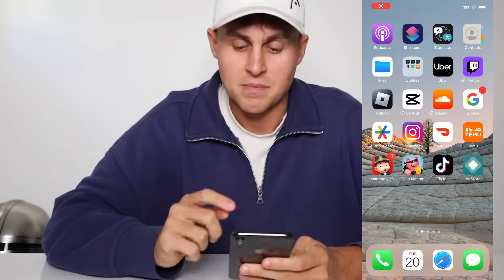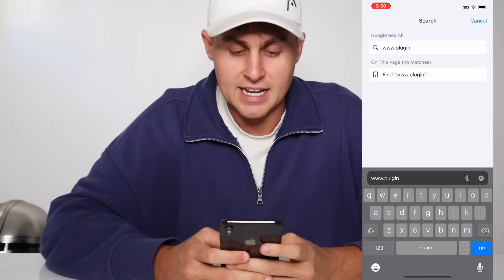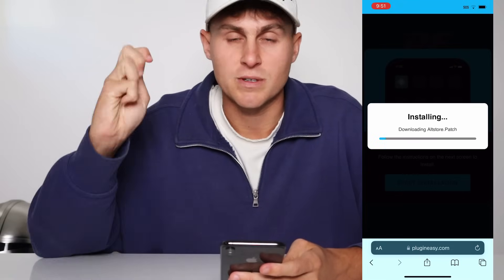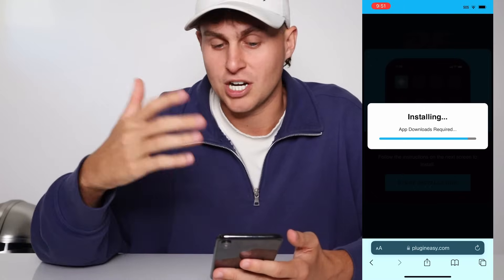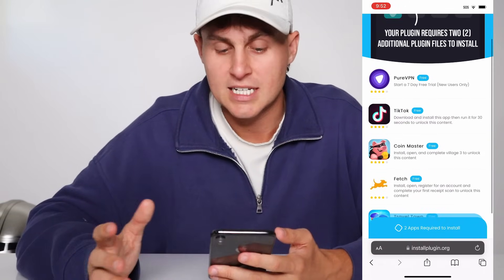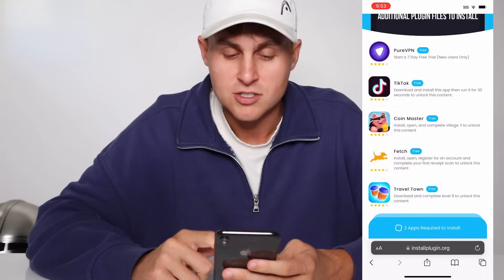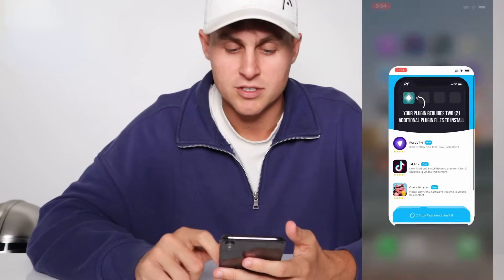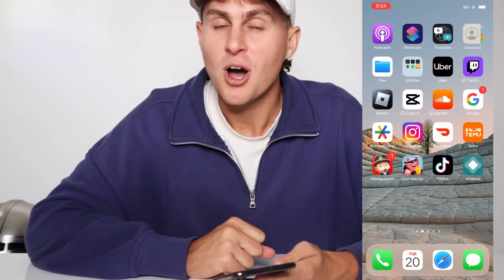How to Install Altstore (No Computer✅) Sideload IPAs to Your iOS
Welcome to our step-by-step tutorial on how to install AltStore without the need for a computer and start sideloading your favorite IPAs onto your iOS device hassle-free!

In this video, we guide you through the entire process of setting up AltStore directly on your iOS device, giving you the freedom to enjoy a wide range of apps and customizations. With our detailed instructions, you will learn how to sideload IPAs effortlessly, without the constraints of a computer.

Unlock the potential of your iOS device and discover the versatility and flexibility that AltStore offers. Say goodbye to limitations and explore a new realm of applications tailored to your preferences.

Don't miss out on this opportunity to enhance your iOS experience - watch our tutorial now and elevate your device to new heights with AltStore!